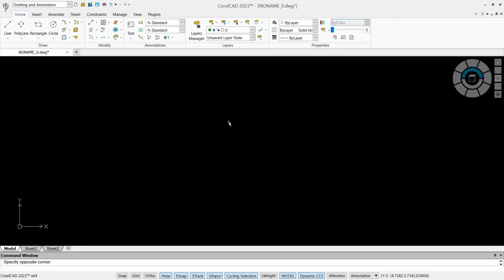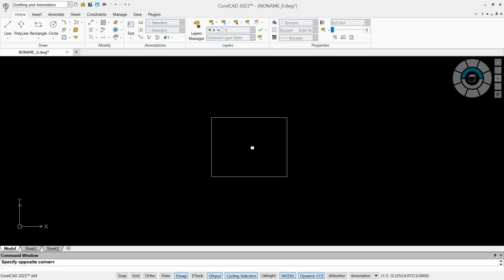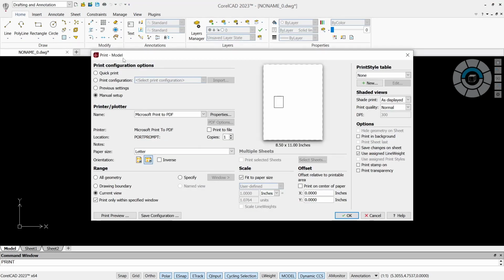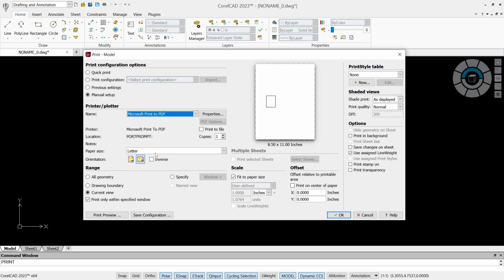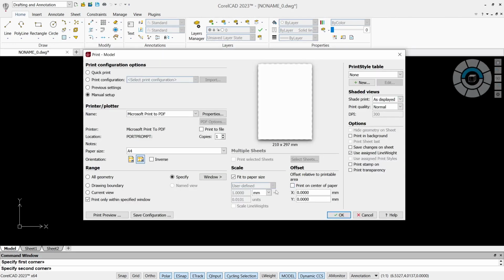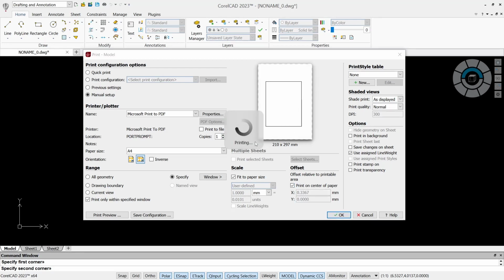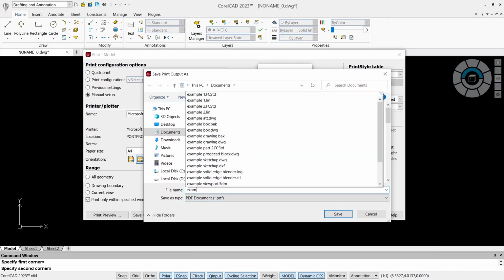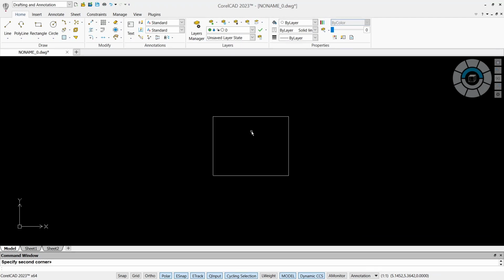CorelCAD How To PDF File Tutorial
You can find many tutorials in the internet. This is my first tutorial in which I will explain how to create a PDF file using CorelCAD.